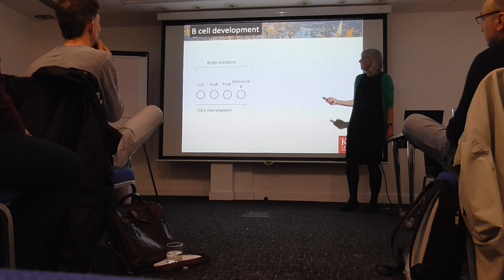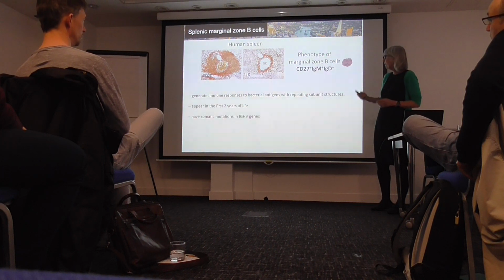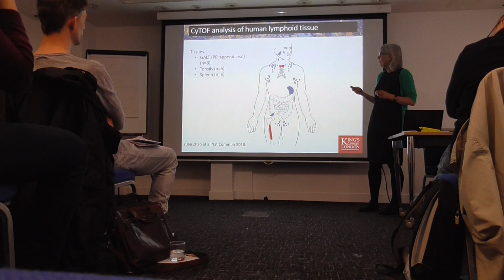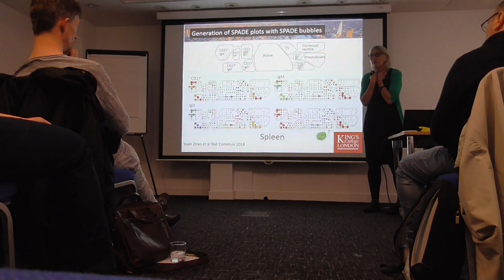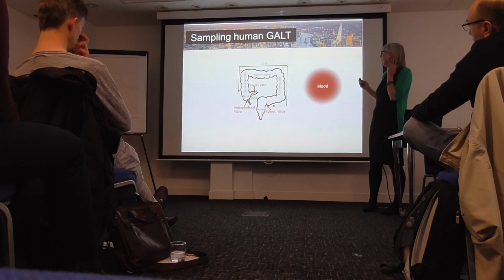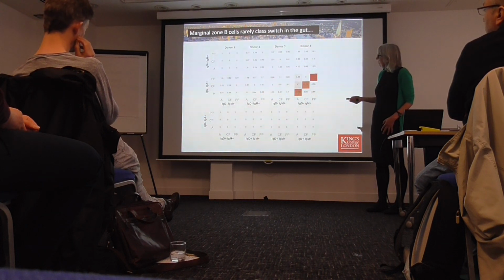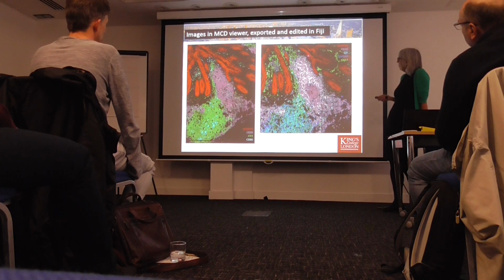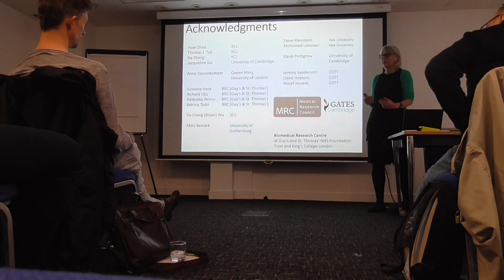Prof Jo Spencer ''Human Intestinal Lymphoid Tissue in Time and Space''